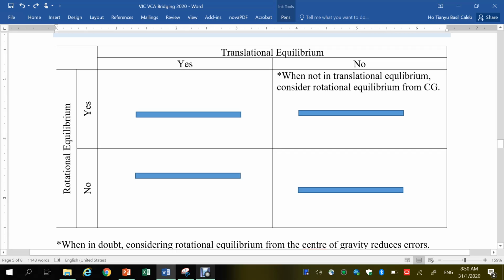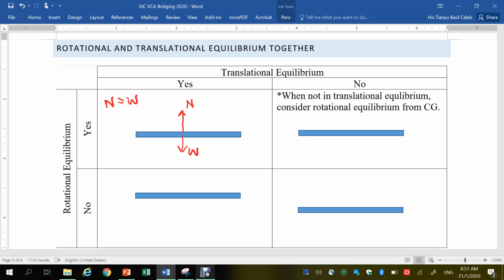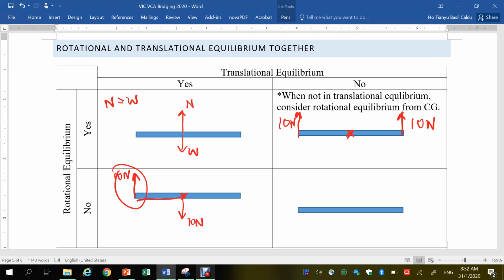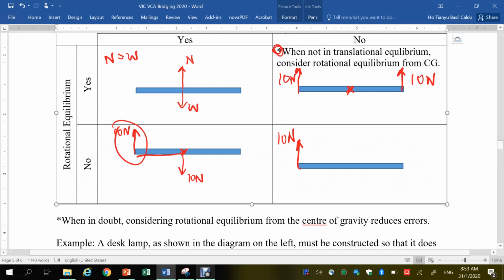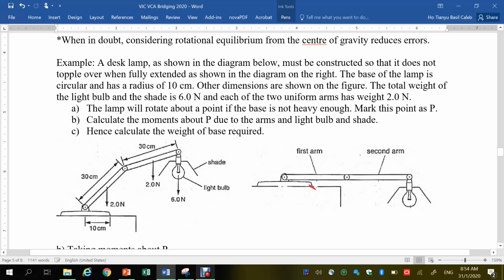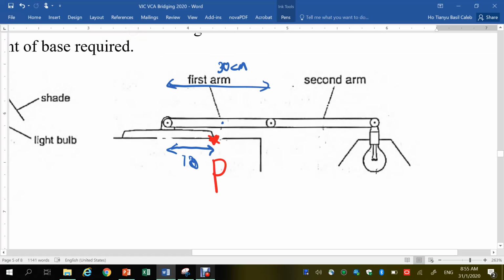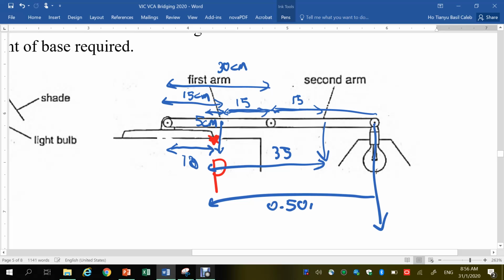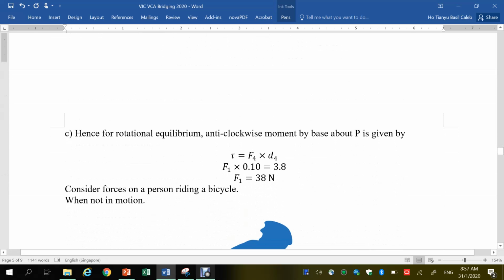VCA Forces4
Description